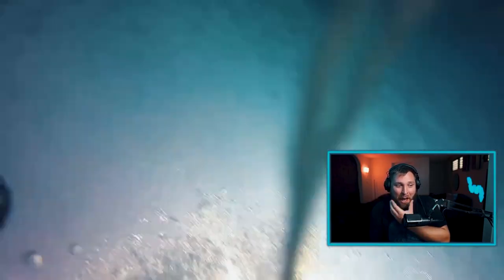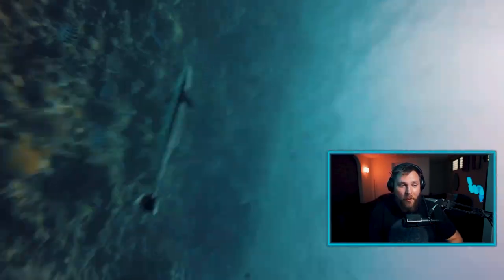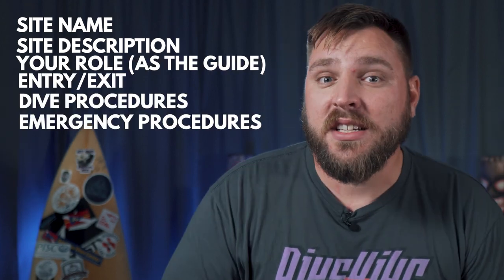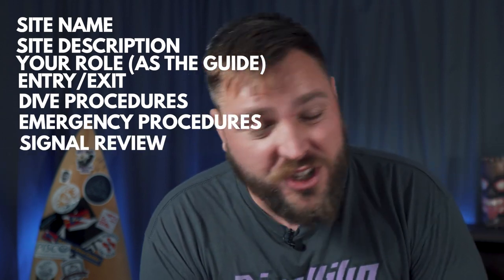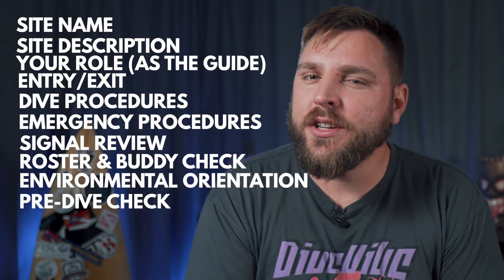How to give a proper Dive Briefing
Hey Scuba Homies, today we're looking at how to give a good dive briefiing. When your trying to cater your boat to scuba diving for beginners, because you know that the majority of divers are beginners, you'll want to make sure that your guides know how to give a proper dive briefing. Thanks for keeping the Dive Vibe alive and enjoy the video. Remember!